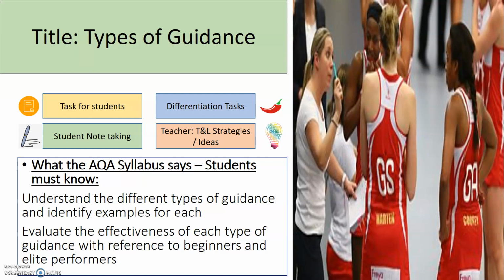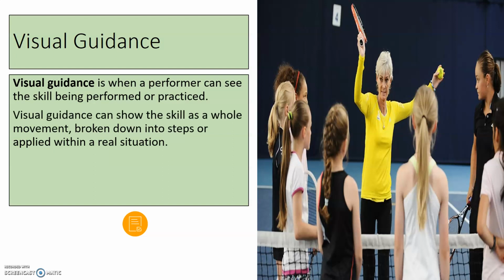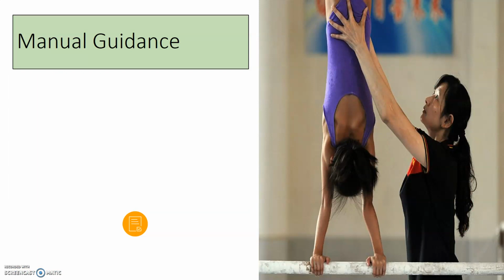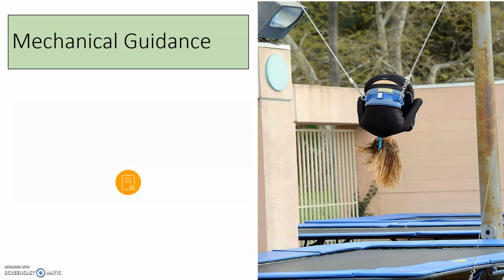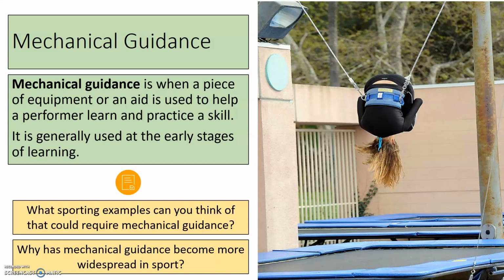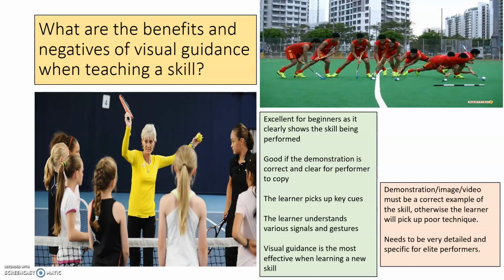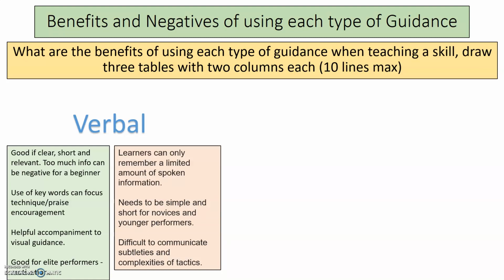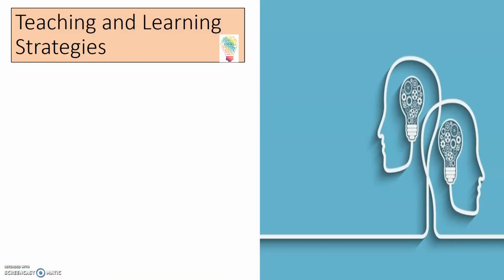Types of Guidance GCSE PE